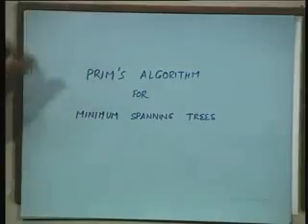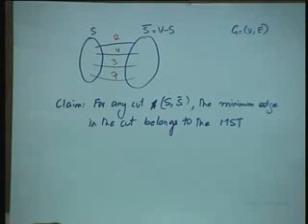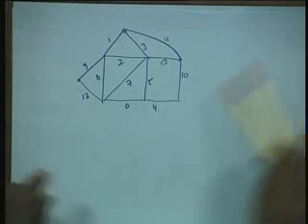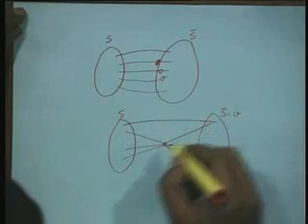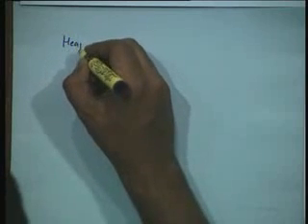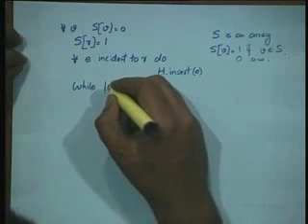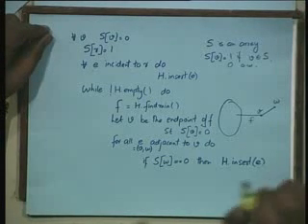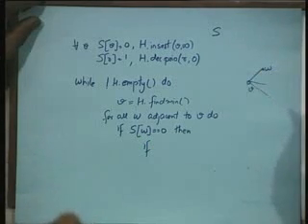Lecture 33 Prims Algorithm for Minimum Spanning Trees